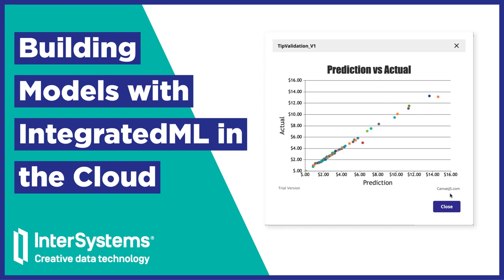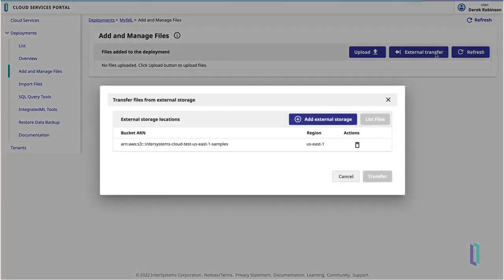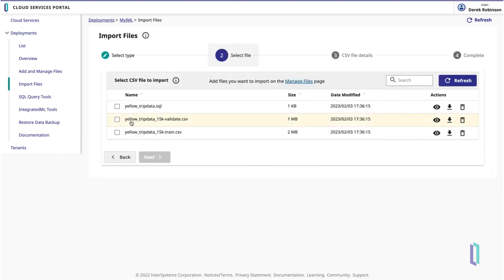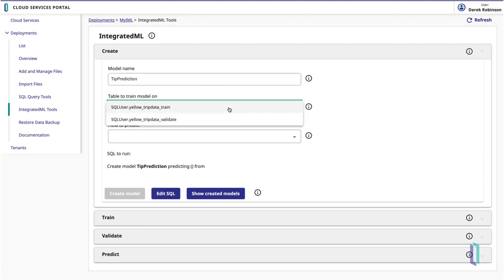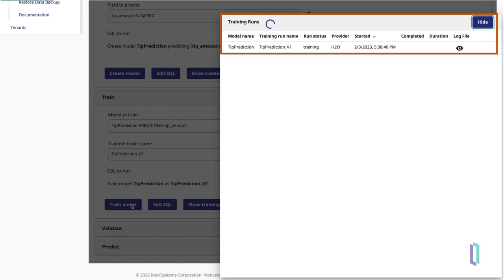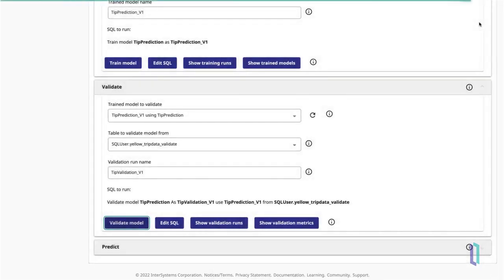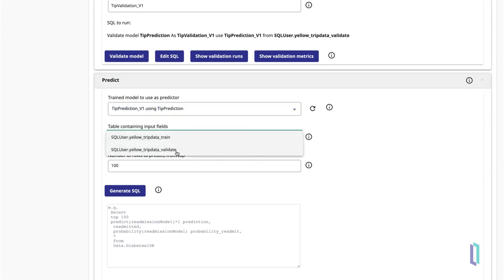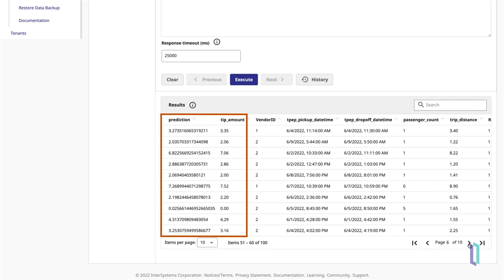Building Models with IntegratedML in the Cloud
See how to build and run machine-learning models using InterSystems IRIS Cloud IntegratedML. In this example, you will see how to build a model that uses 15,000 rows of data from New York City taxi rides to predict the tip for a given ride.

💬 Questions?